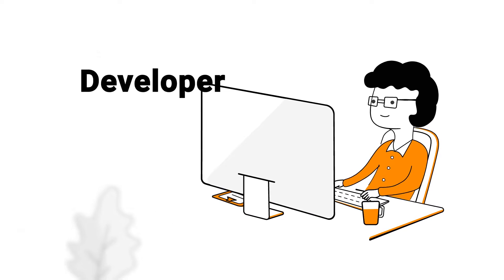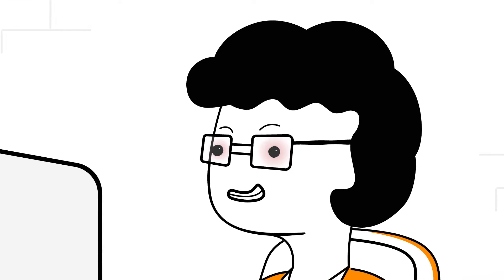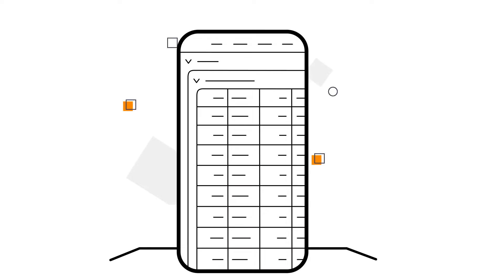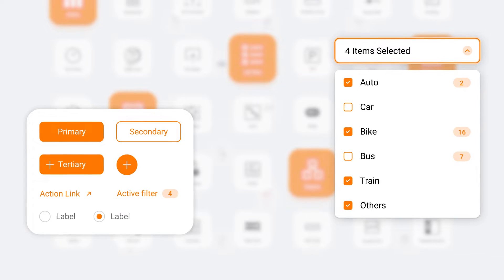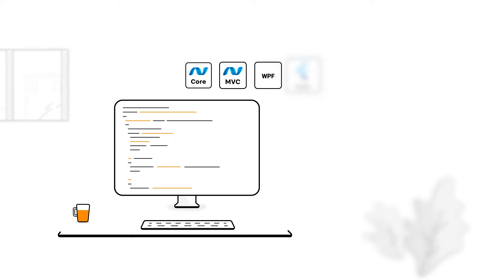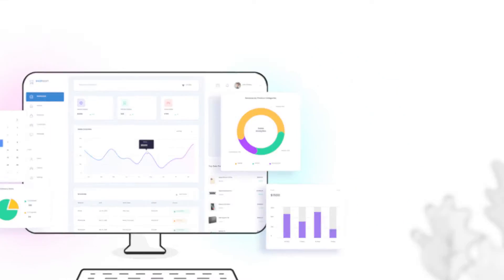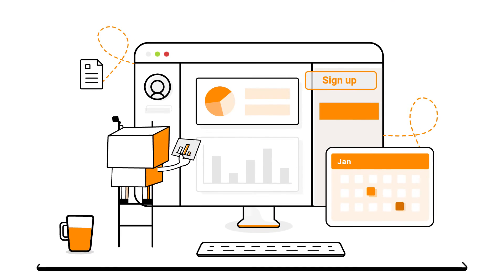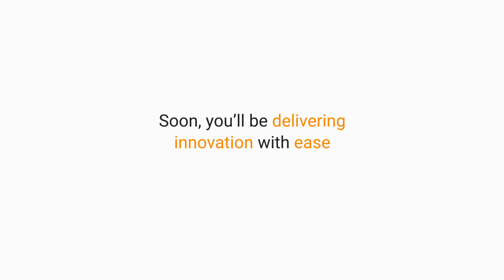All Your Business Software Needs in One Place | Syncfusion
Syncfusion offers the world's best UI component suite for building powerful web, desktop, and mobile apps. At Syncfusion, saving you time and money is our top priority.

We understand the challenges facing software developers and business teams. Between ensuring deadlines are met, managing project requirements, and testing and debugging your applications, time is your most important resource, and it seems like you never have enough of it. That’s where we come in.

Syncfusion offers over 1,700 components and frameworks for mobile, web, and desktop development, and we’re confident that our ready-to-deploy enterprise software will help get your products to market faster. With endless customization options, you can deliver an optimal user experience while saving development time and costs.

We are proud to serve a wide variety of customers, from individual developers to Fortune 500 companies. No matter your needs or your budget, we have the tools to help your team succeed.